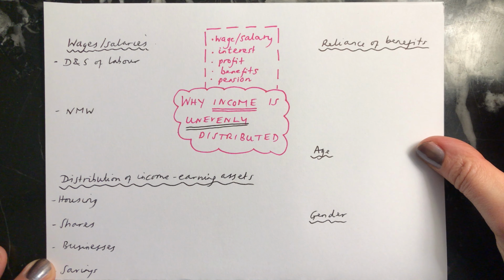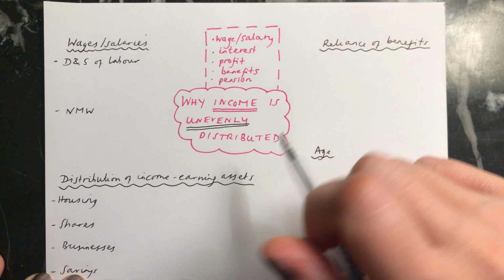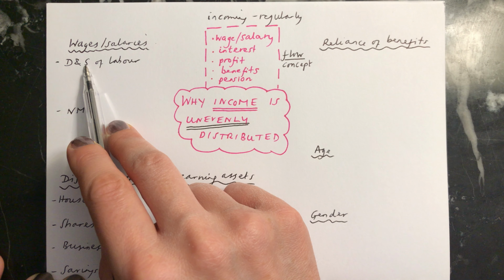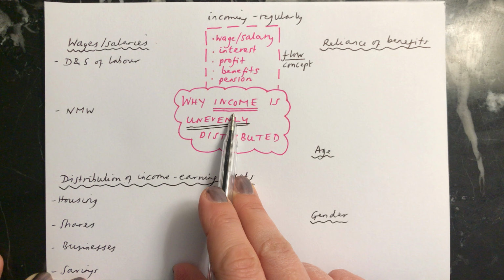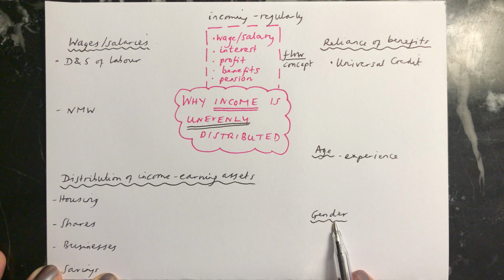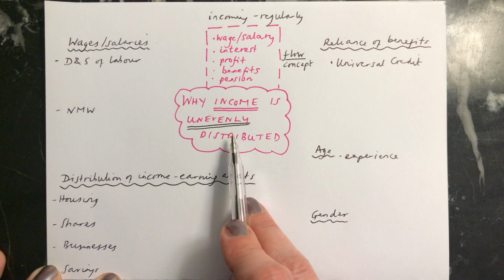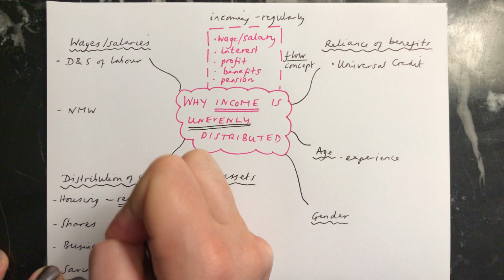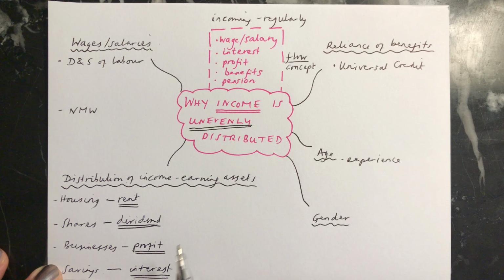Uneven income distribution - reasons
Explaining some reasons why incomes are unevenly distributed in society.